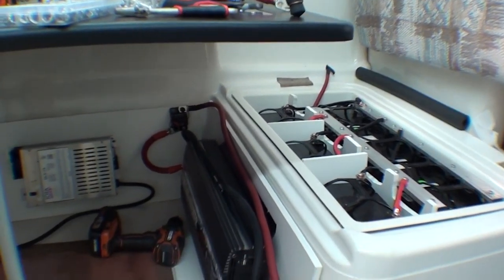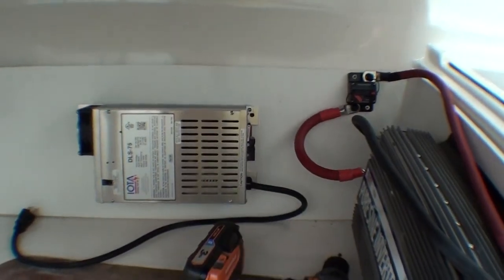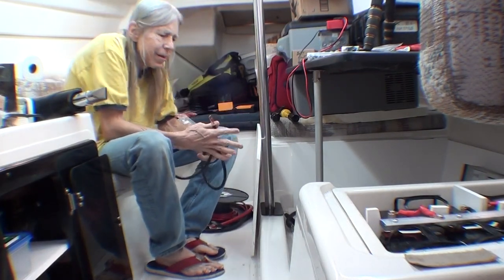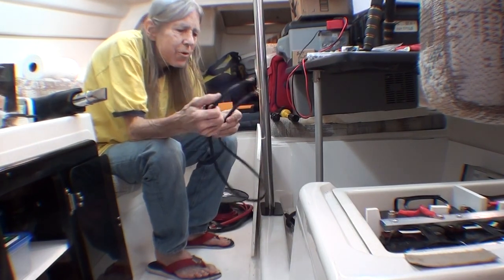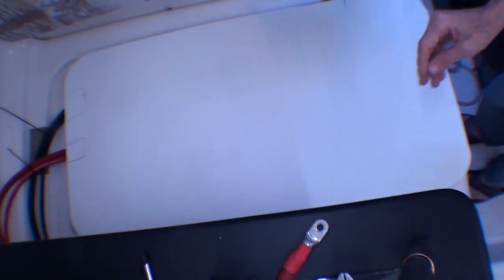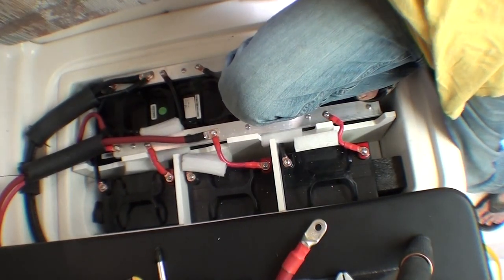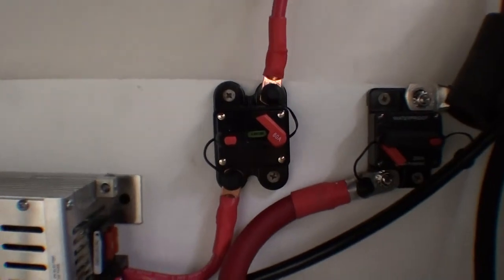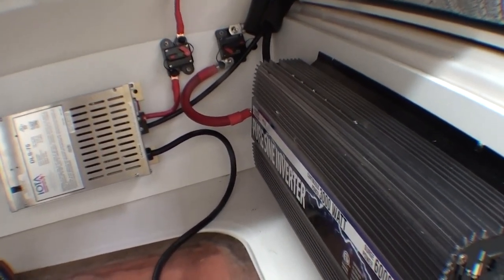75 amp battery charger and 3KW inverter for air conditioner on boat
Now that the giant battery is assembled, I needed to add a high current battery charger and inverter.  There are 16 batteries connected in parallel and each holds 35 amp-hours of electricity, so about 560 amp hours in the giant battery bank.  Assuming that I deplete it by running the air conditioner, freezer and refrigerator overnight, I need to pump a lot of amps back in during the daytime if I want it back to full charge the next night.

According to the specifications of the battery charger, it should be able to pump 75 amps into the battery, charging it in less than eight hours.  Of course, the charge rate drops off as the battery voltage ramps up.  I have also found that Chinese devices never produce their rated power.  I had a similar charger on the Carver when it had 12 volt house batteries.  That charger should have been able to run the air conditioner all by itself, but everything shut down after a few hours because the charger gets hot and throttles its current back to prevent overheating.  So the 75 or 100 amp rating is only for the first few minutes until it gets hot enough to throttle back.  I will have to do a test once the system is complete before i know what to expect from it.

The giant battery should come in handy in several common situations.  I can run the AC and freezer while the boat is being trailered.  It takes the better part of a day to trailer it from Merritt Island to the Florida keys, so the AC and freezer can be run from batteries while the boat is being trailered.  I can also run the air conditioner at night without having the generator running.  This is great in quiet anchorages where i don't want to be the one and only boat making generator noise all night.  Lake Sylvia, where i anchor in Fort lauderdale, just adjacent to Port Everglades is surrounded by rich people's houses and running a generator there will always result in calls to police.

I didn't want to drill permanent holes in the boat to install this because I am not sure if any of this stuff will stay in here for long.  There are other power hungry tests that need to be done with this boat now that the catamaran is no longer available for them.  How much of the hardware i get to keep is still unknown.  I was given title to the boat, so it looks like I get to keep that once my job with it is done.

There are just a few things left to do before i can run the first big test of the system.  That test will involve using the air conditioner and freezer to do a high current test, depleting the batteries to a very low level, then recharging them.  I will post results from that test as soon as it is done.

The song in the intro is originally "Call Me Maybe" by Carly Rae Jepsen and it was modified by Youtuber "Broccaloo" by cutting every beat in half and playing it twice.  Broccaloo was nice enough to give me permission to use it in the new intro for my videos.  You should check out some of the amazing computer-altered music on his channel.